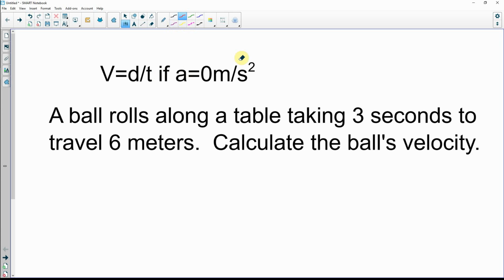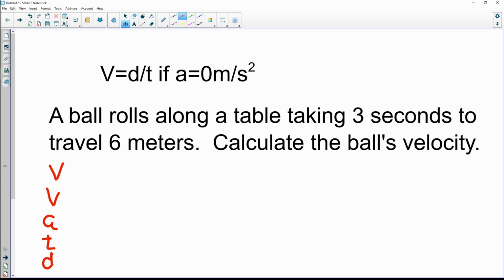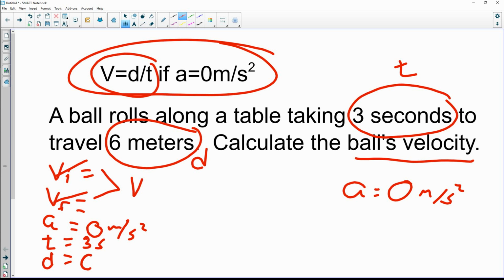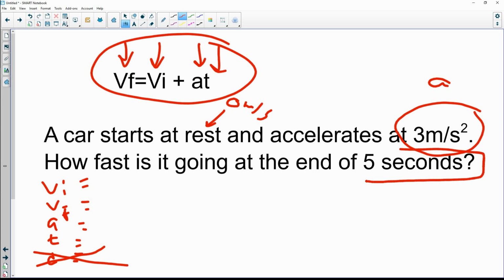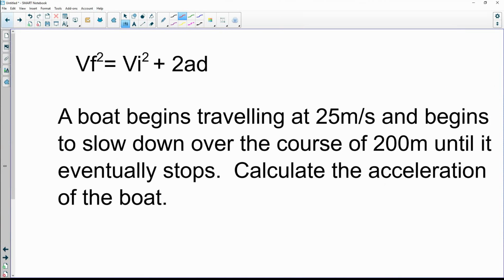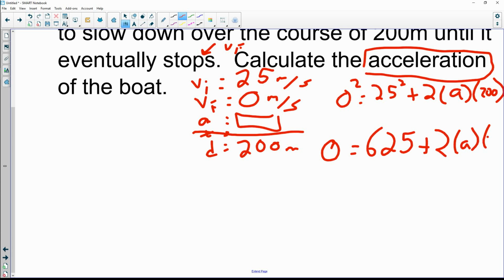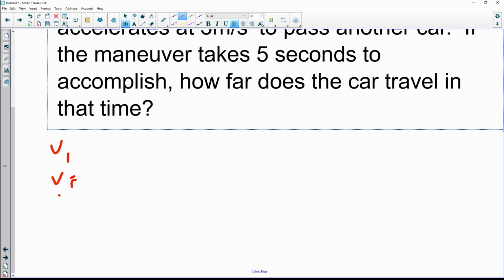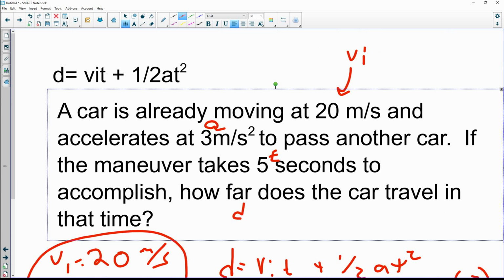Basic Physics kinematics equations notes